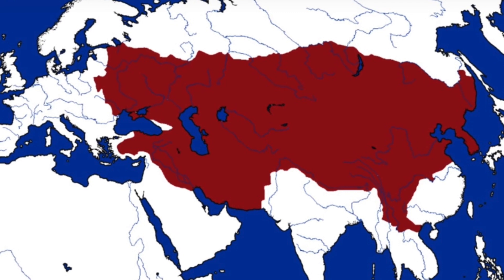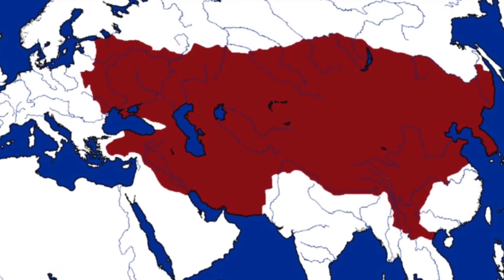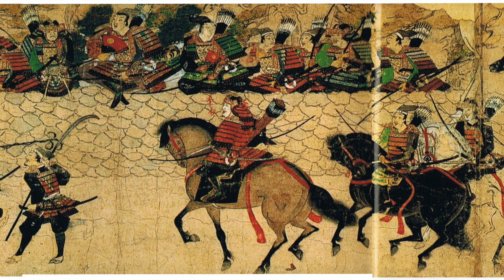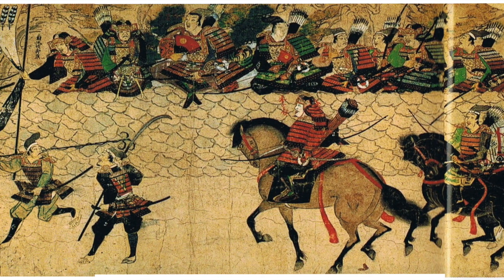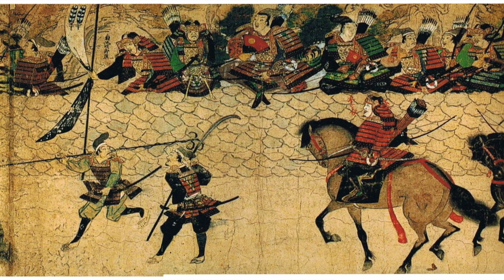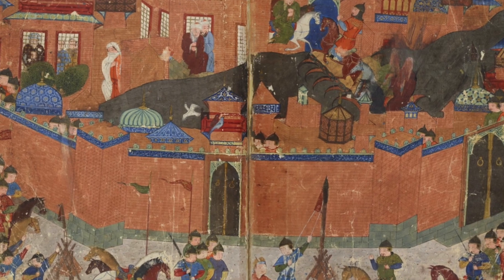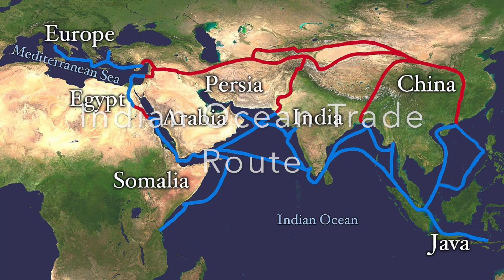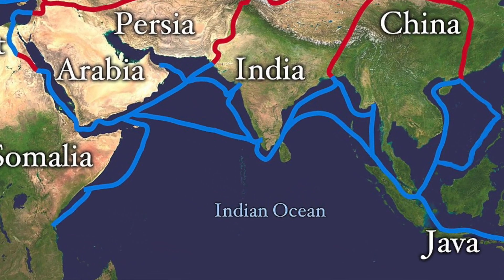Amazing Review Race to a 5 - APWH - Unit 2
In this video we will review unit two of Ap World history.  Including the topics the silk Roads, the Mongol Empire, The Indian Ocean Trade Route, The Trans-Saharan Trade Route, Cultural consequences of Connectivity, Environmental Consequences of Connectivity, and Economic Exchange.  Topics 2.1-2.7 of the AP Collegeboard Standards.

All photos taken from WikiMedia Commons.